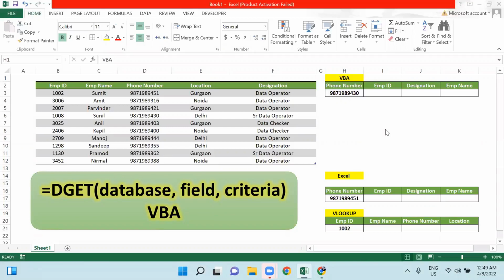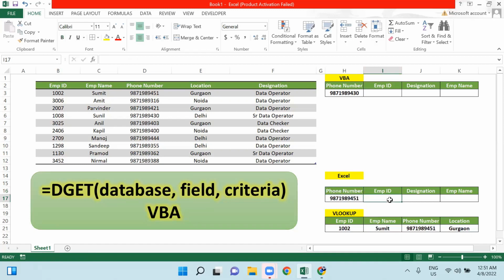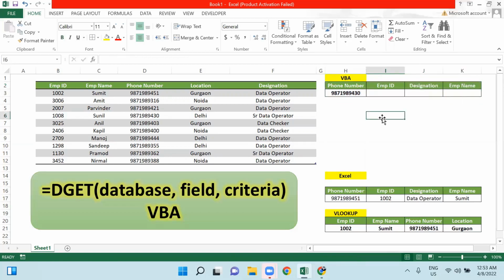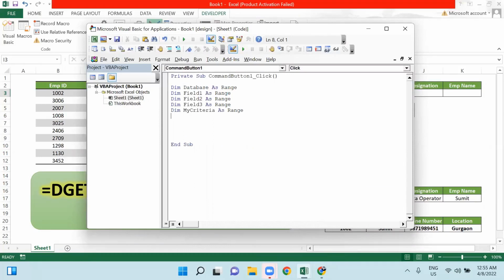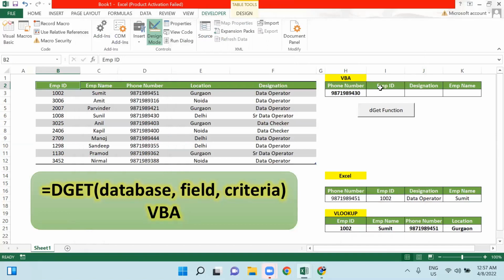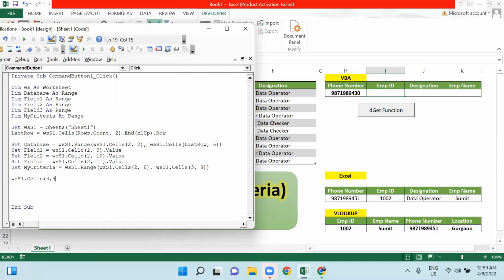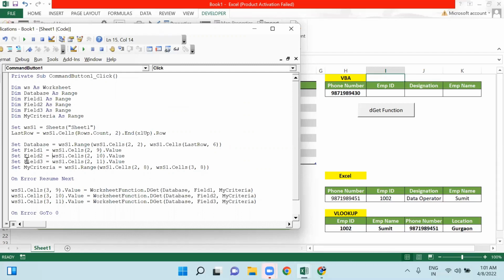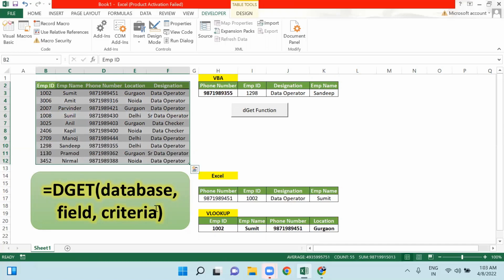dget formula | dget function| dget function Excel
Hi Friends,

This video will help you to use dget formula in excel as well as in VBA. I have tried my best to teach you this function in an easy way. This formula is an easy replacement for VLOOKUP and Complex Index Match function.
I Hope, you will learn this new function with the help of this video.

►Check out other important video links :

1. UNBEATABLE XLOOKUP | XLOOKUP VBA | HOW TO USE XLOOKUP VBA |  XLOOKUP VS INDEX MATCH  AND VLOOKUP |

2. How to create Gantt Chart in Excel | Create a Basic Gantt Chart in Excel | Gantt Chart excel |

3. Data cleaning in Excel | Best Excel Tricks to Clean Data | Raw Data Clean | Excel Data Cleaning |

4. VLOOKUP WITH CONCATENATE | Excel Magic Trick - VLOOKUP Return Two Values to One Cell or Two Cells |

5. Partial Match with VLOOKUP in Excel | MS Excel - VLookup Approximate Match | Wildcard in Vlookup | Excel VLOOKUP Function - All You Need To Know |

Don't Underestimate The Power of Excel DGET Formula
dget formula
dget function
index match
vlookup
dget function in excel
excel dget function
microsoft excel
excel 2016
excel 2013
excel 2019
excel database functions
excel dget multiple criteria
excel left lookup
dget returns error
dget
vlookup in excel
excel vlookup
Reverse vlookup